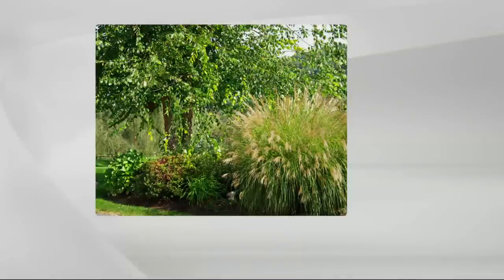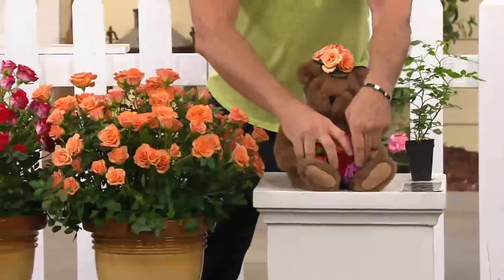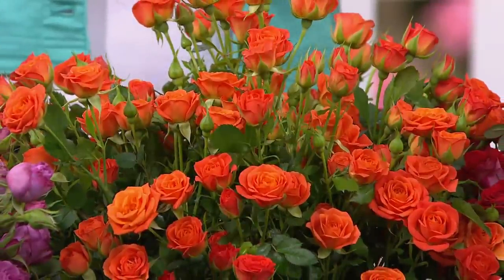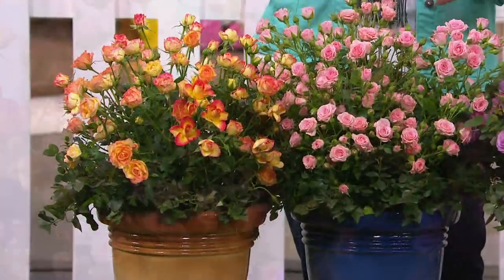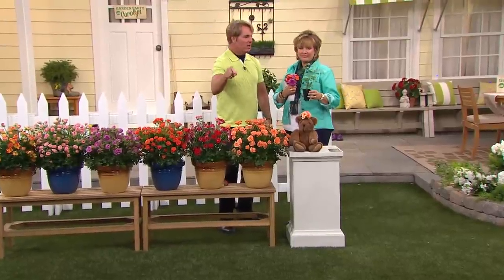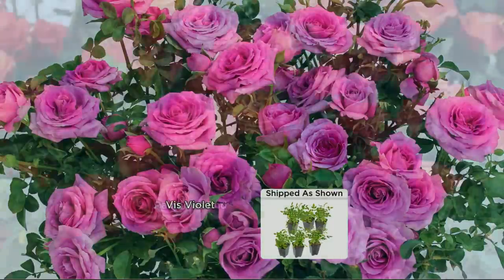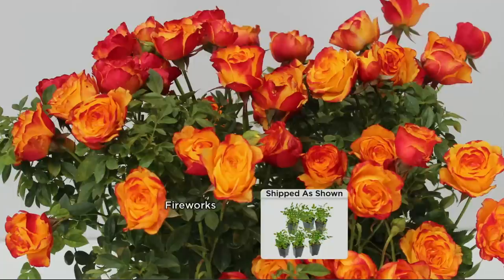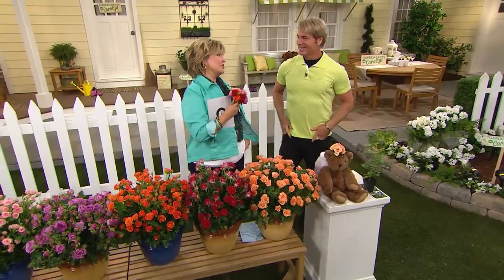Cottage Farms 6-piece Teddy Bears Rainbow Mini Rose Collection with Carolyn Gracie